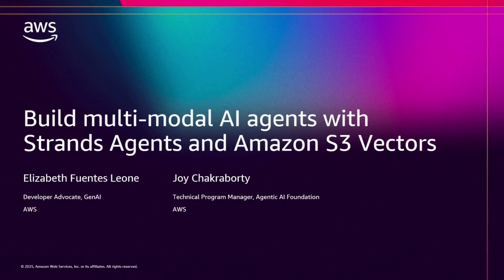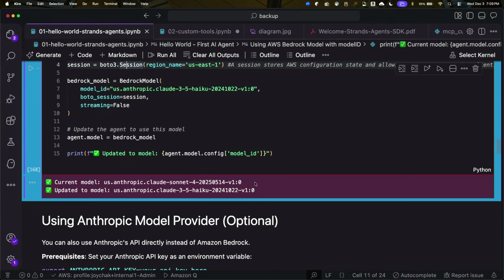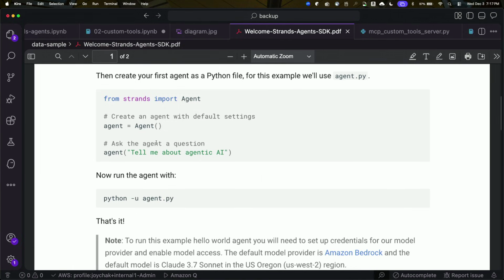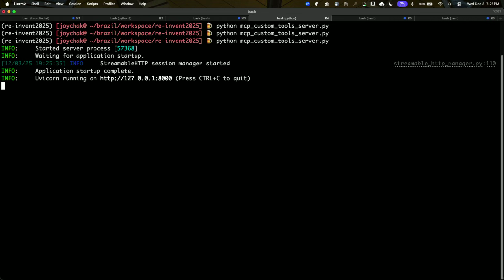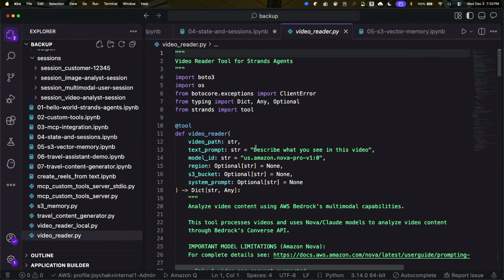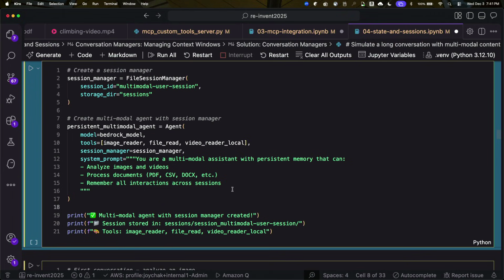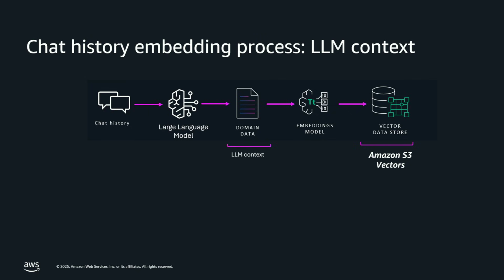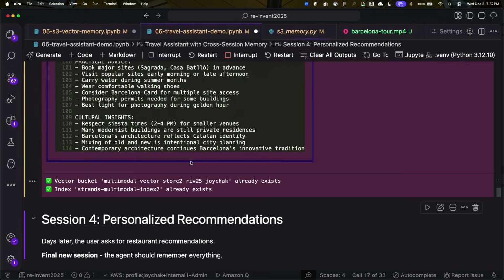AWS re:Invent 2025 - Build multi-modal AI agents with Strands Agents and Amazon S3 Vectors (DEV332)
The open-source Strands Agents SDK enables building production-ready, multi-agent AI systems in a few lines of code. The session demonstrates creating custom tools for video content analysis and converting them into Model Context Protocol (MCP) servers. Live code examples show how to implement scalable chat memory with Amazon S3 Vectors, from local development to enterprise production. Developers will learn how agents maintain context across conversations and provide personalized responses through efficient memory storage and retrieval.